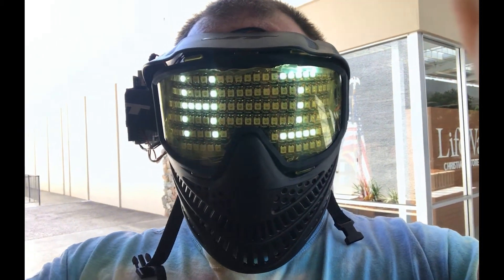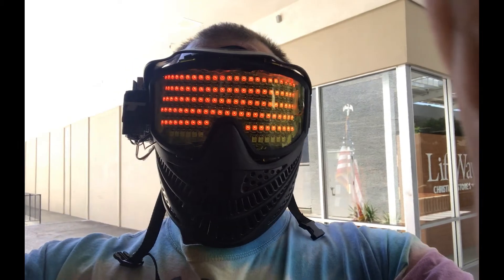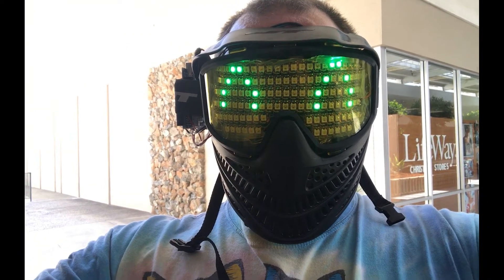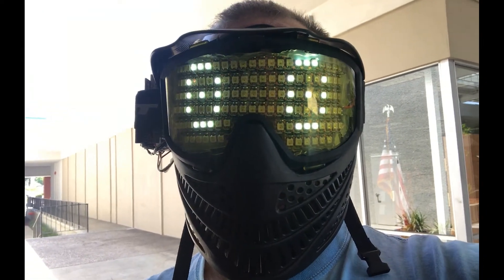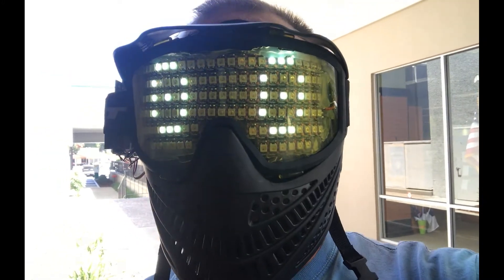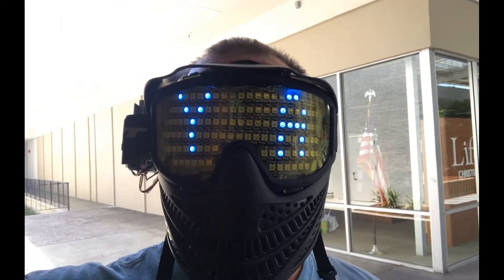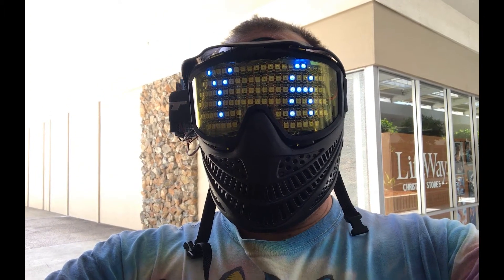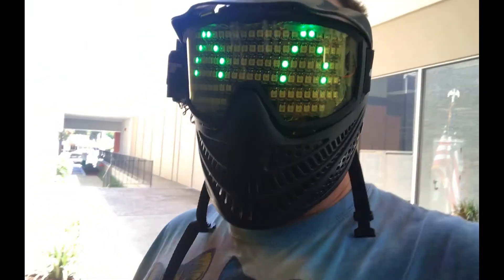DIY Real Life Wrench Mask V1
I created this mask using a typical Arduino Uno & EasyVR Voice Recognition Board.

For information on how to create this mask yourself and the supplies you'll need please check our post